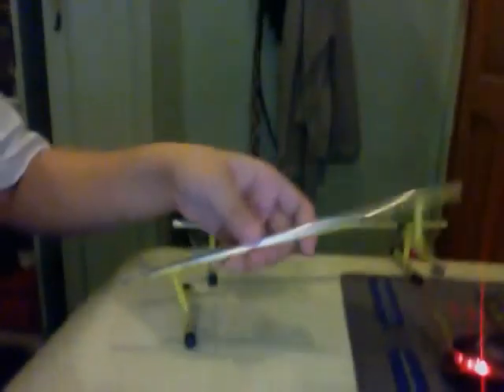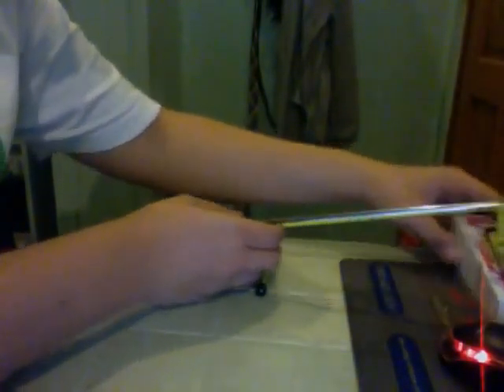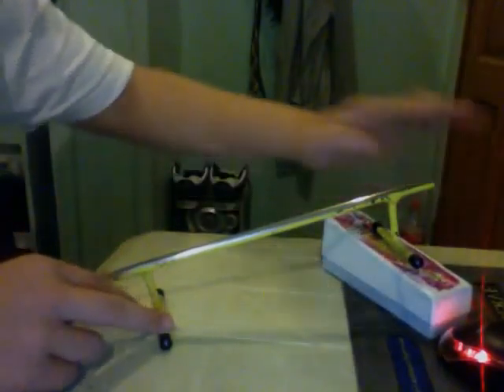Aliw fingerboards round rail review